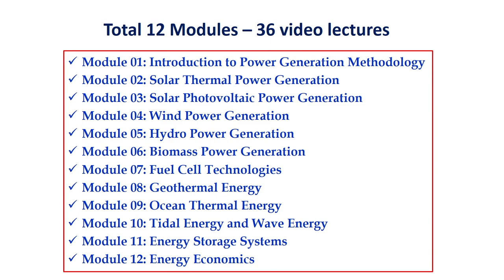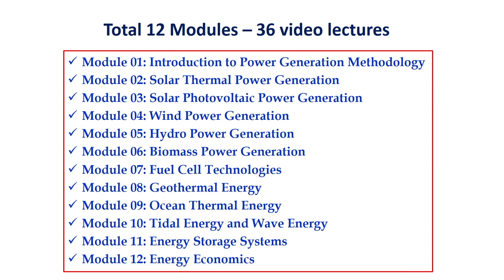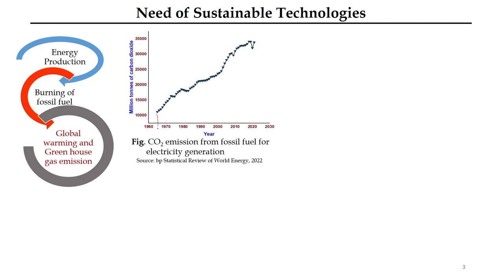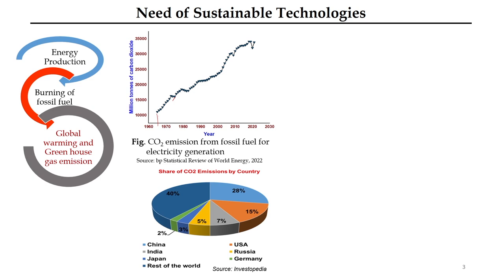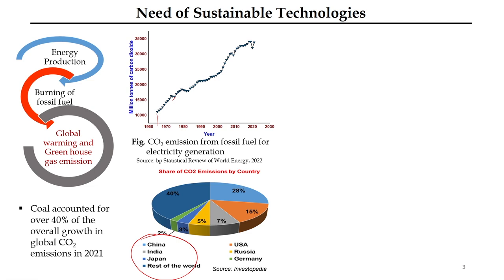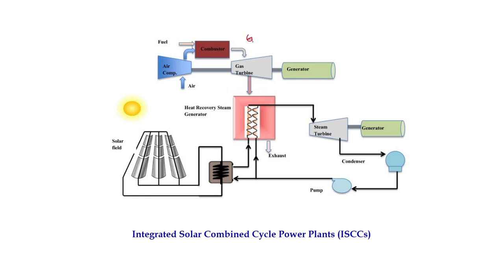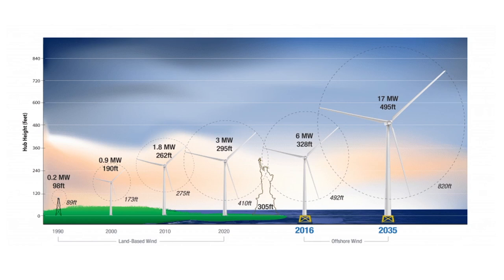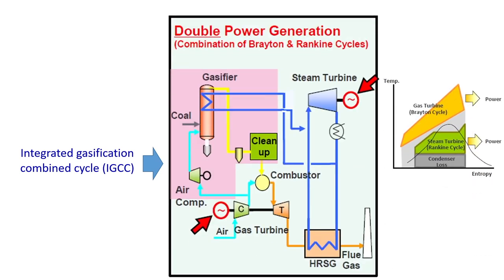Lec 37: Course Summary